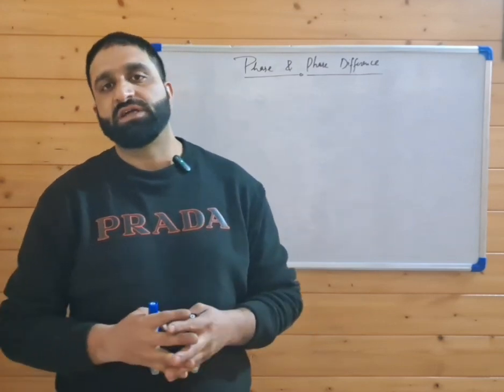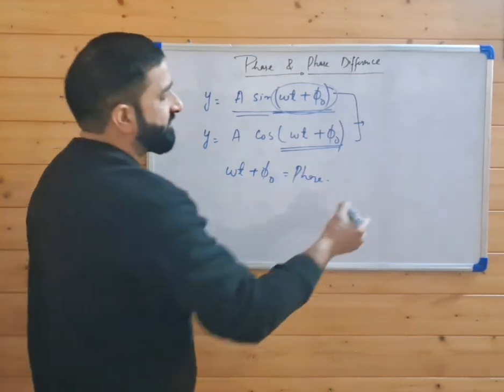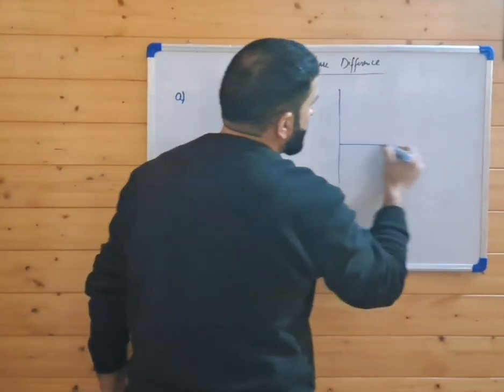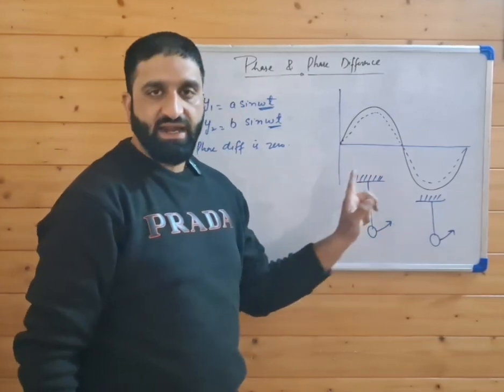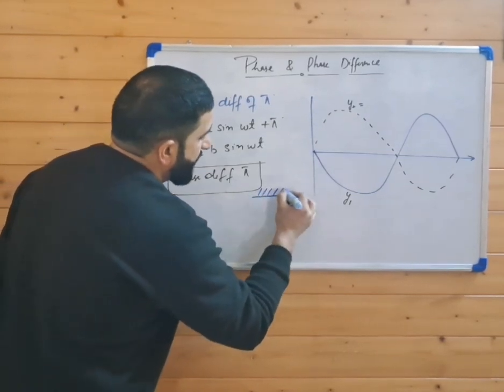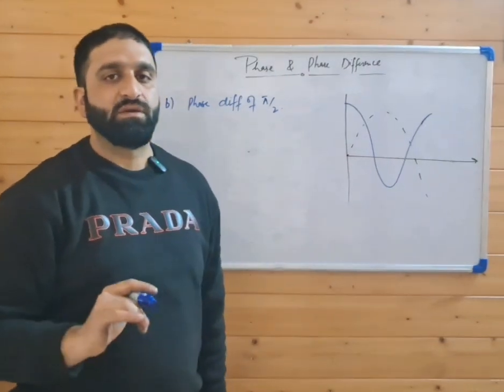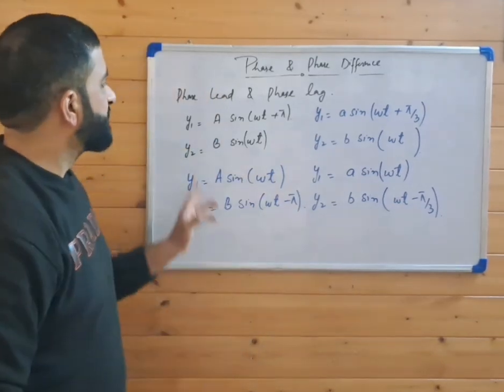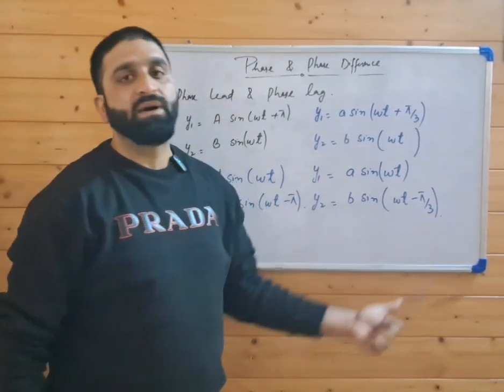Phase & Phase difference